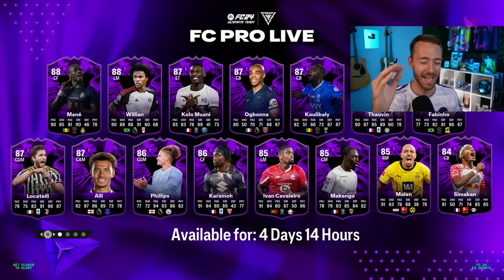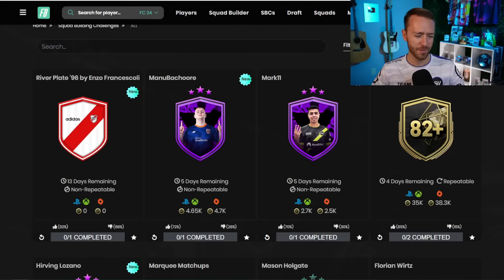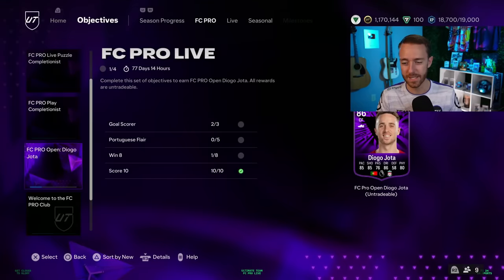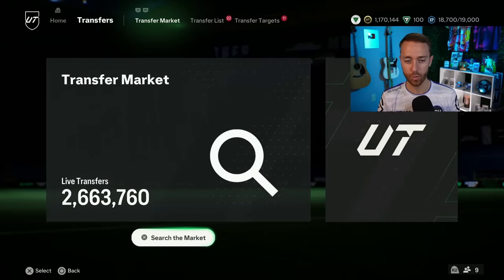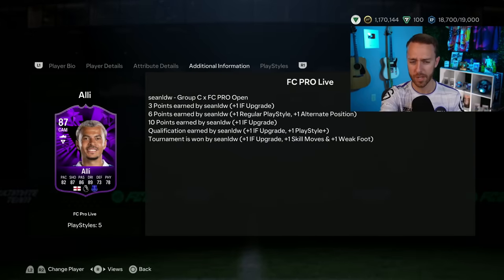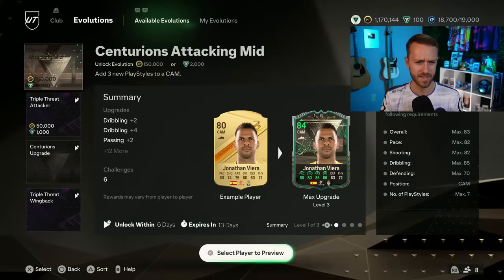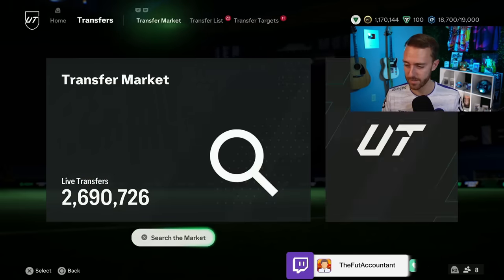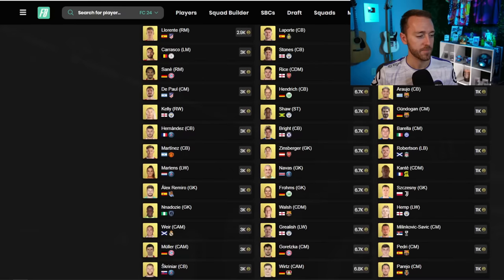EA is PREPARING for BLACK FRIDAY!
FC Pro Live promo and LEAKS for our next promo on EA FC 24 confirm EA is getting ready for BLACK FRIDAY!